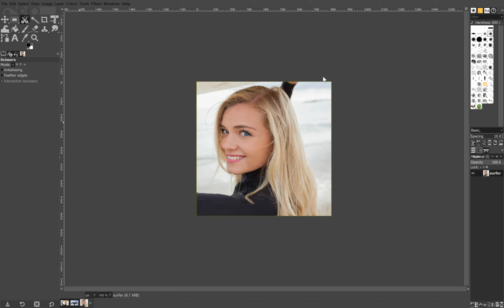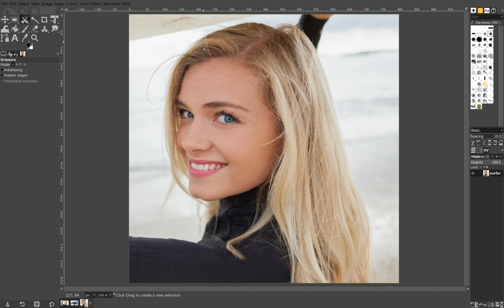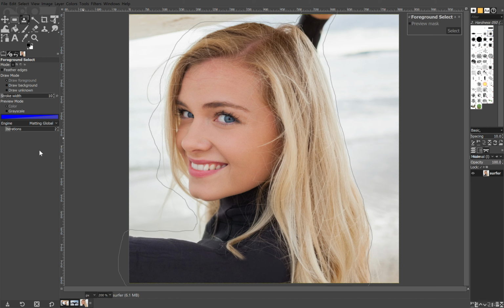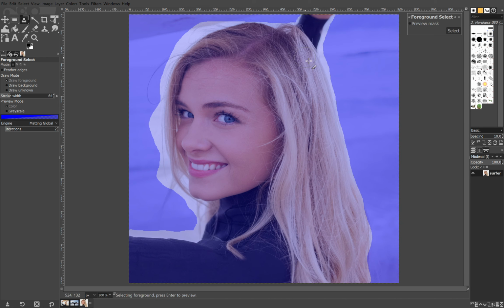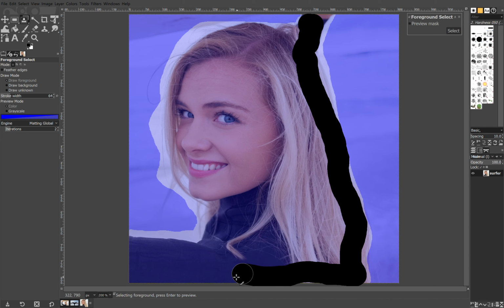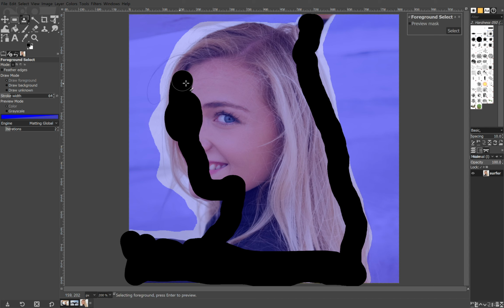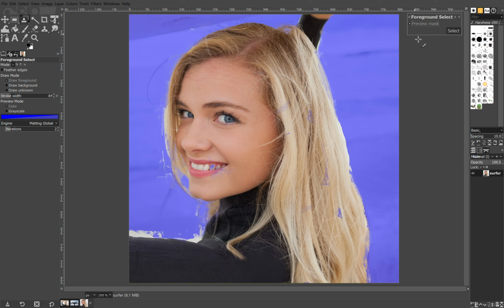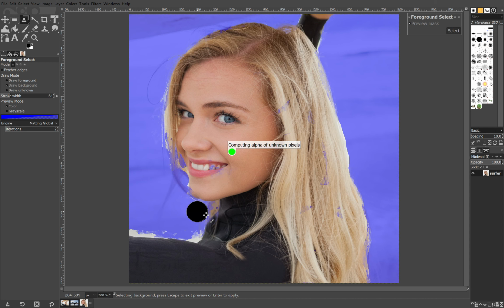GIMP Foreground selection tool